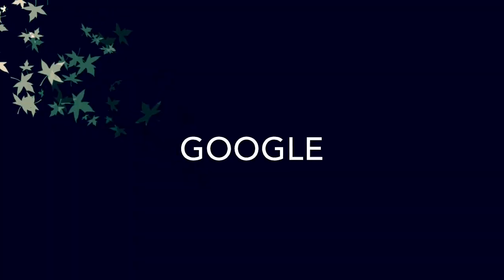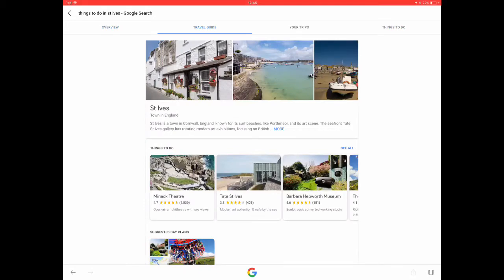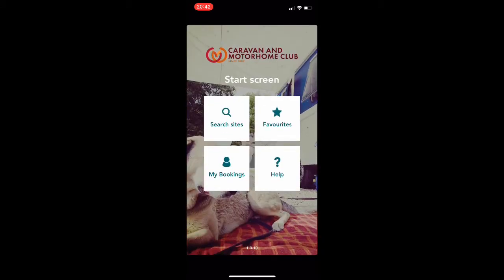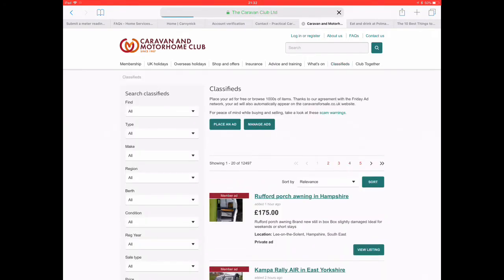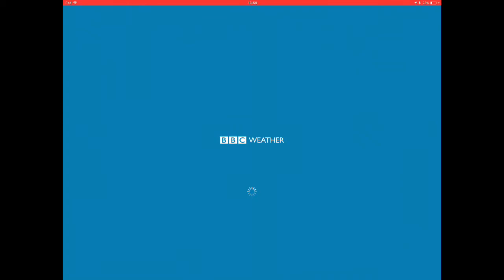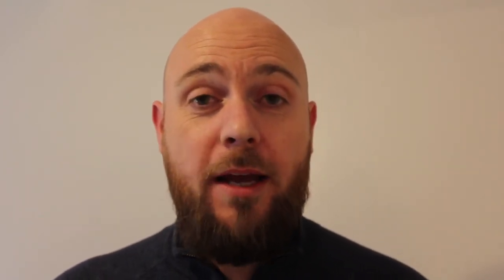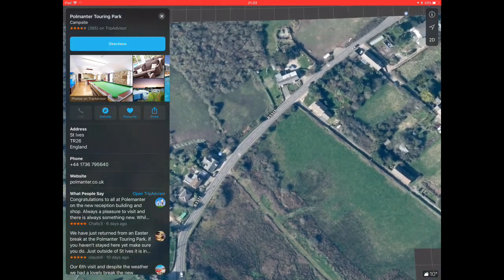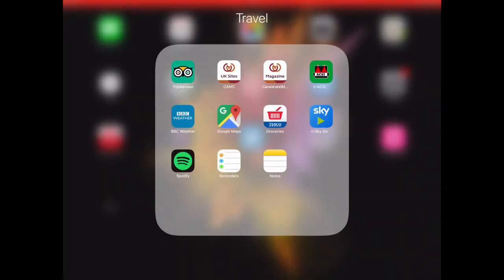Planning a Caravan Holiday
In this video we’re looking at how to make your life easier when planning a caravan holiday.  We’ll take you through 5 simple steps to take the stress out of booking and travelling.  If you like this video you may also want to check out:

We’re the Trudgians look at their top 5 caravanning apps